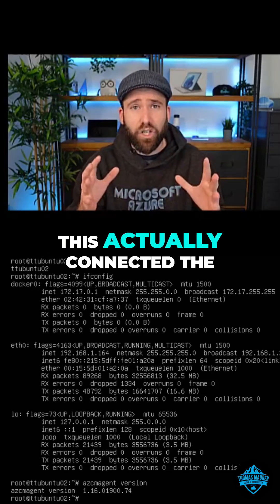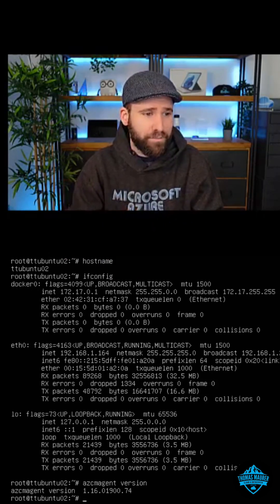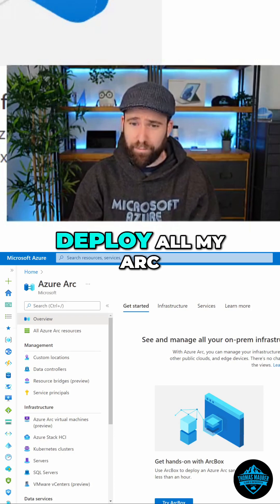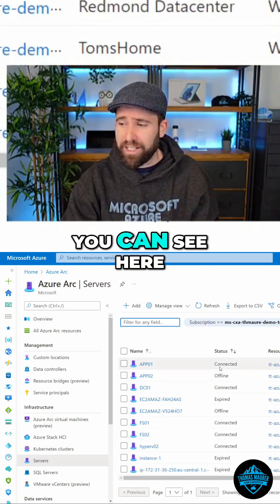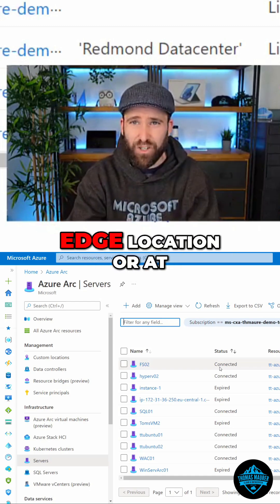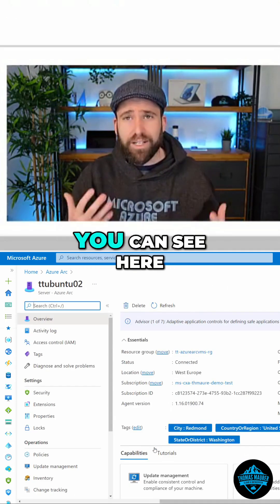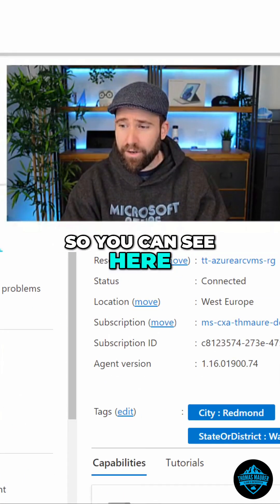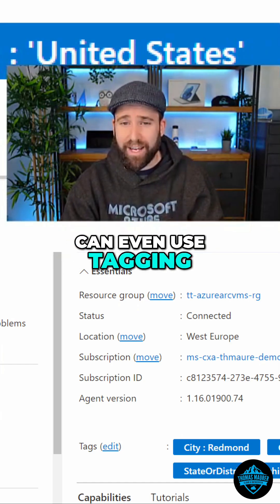Add an on-premises server to the Azure control plane using Azure Arc!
Explore Azure Arc! We connect servers to the Azure control plane, manage Arc resources, and navigate the Azure portal. Discover how to connect on-premises servers, edge locations, and other cloud providers to Azure. See how our Ubuntu machine runs in a local data center but looks like an Azure resource!